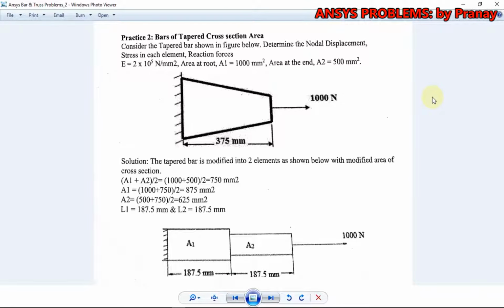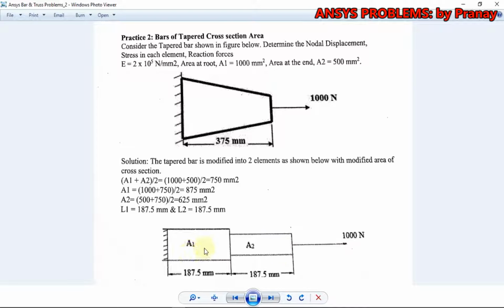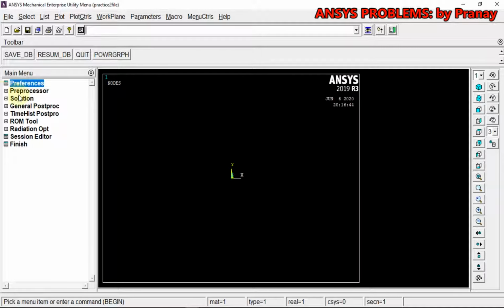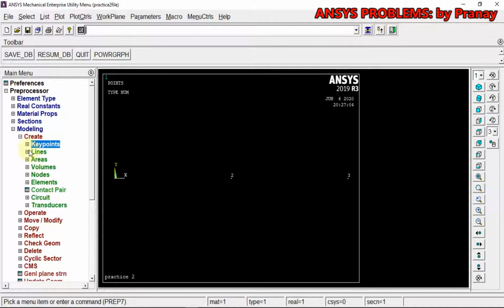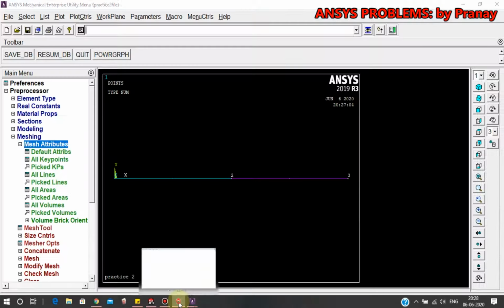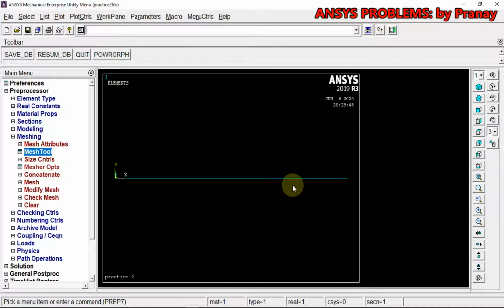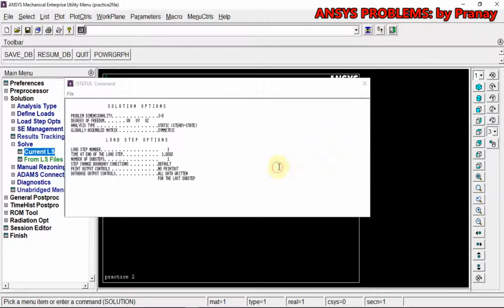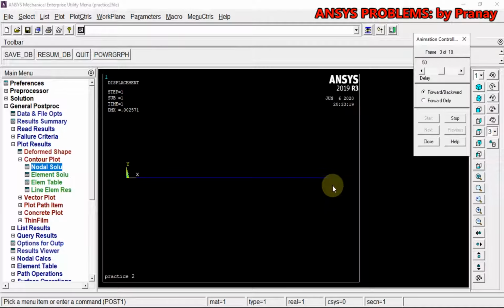Ansys Bar Problem | Practice 2: Bar of Tapered Cross Section Area |Ansys Lab Manual Mechanical